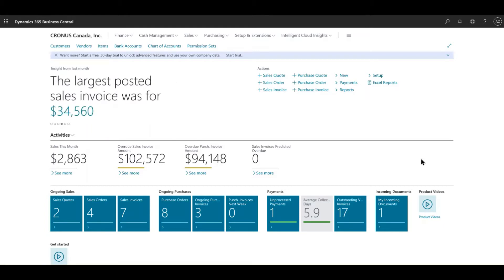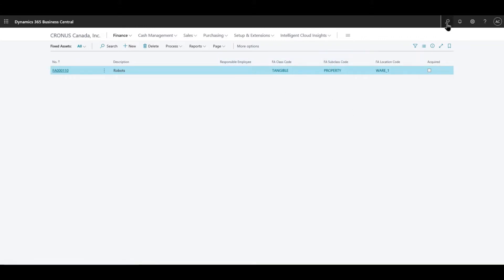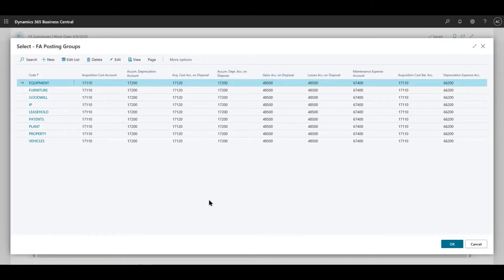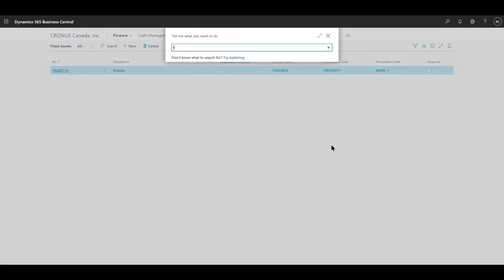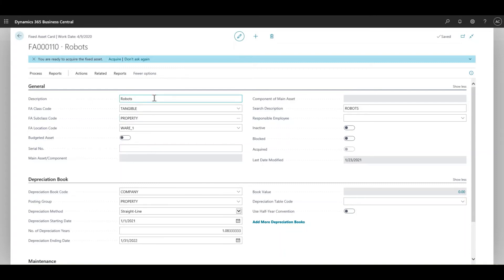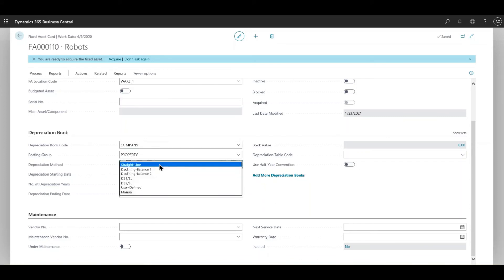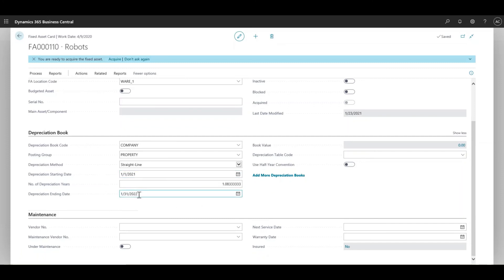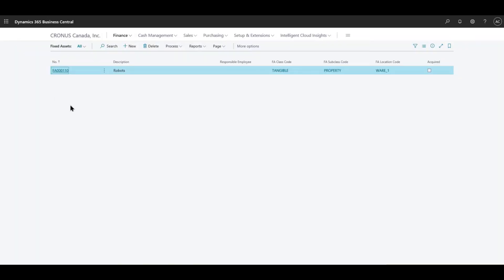Configure Fixed Asset Business Central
Configuring fixed assets in Business Central is an easy process. This video provides an overview of what is required in order to successfully create fixed assets in Business Central.